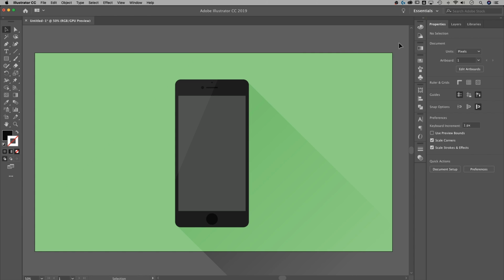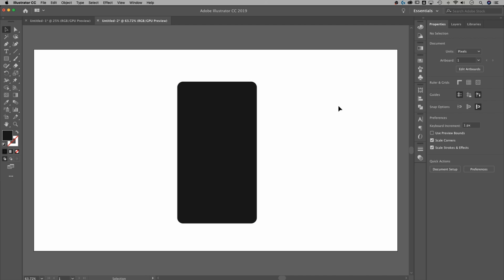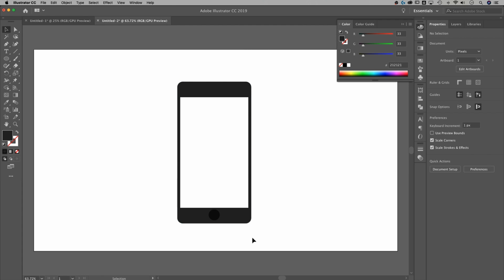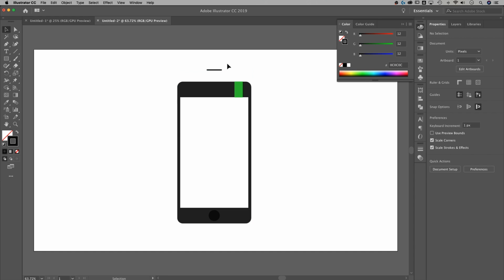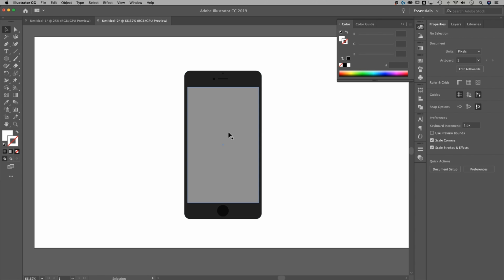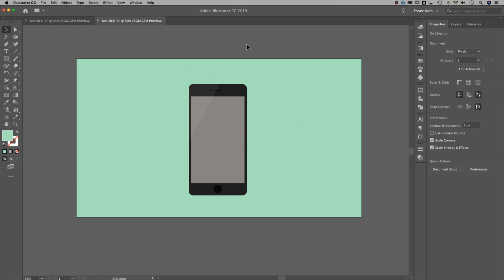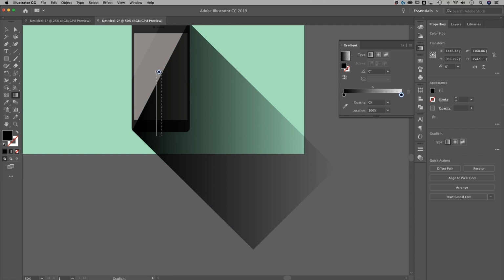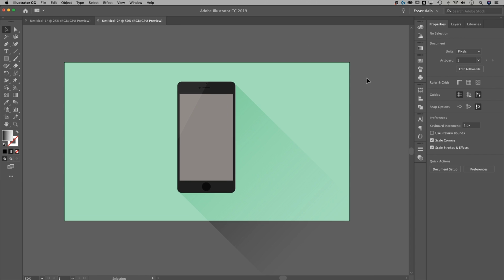Flat Design Phone | Illustrator Tutorial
In this Illustrator tutorial, learn how to design a flat and minimal phone or iPhone vector graphic.